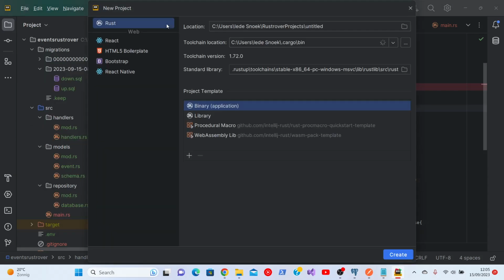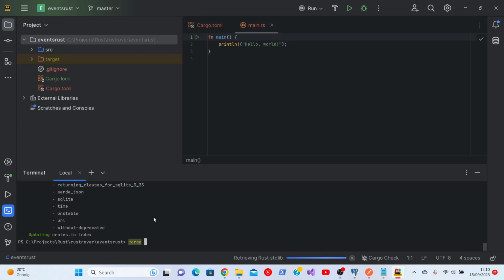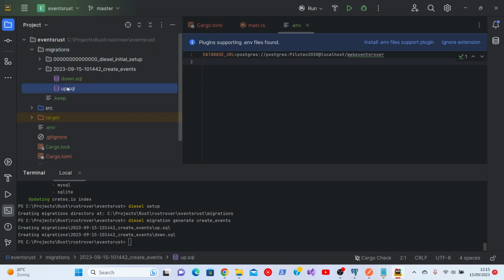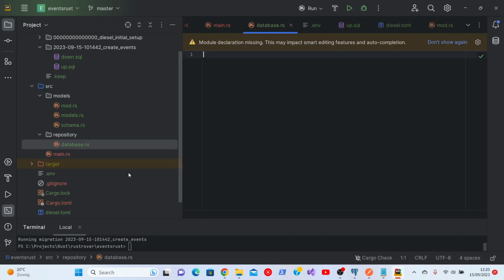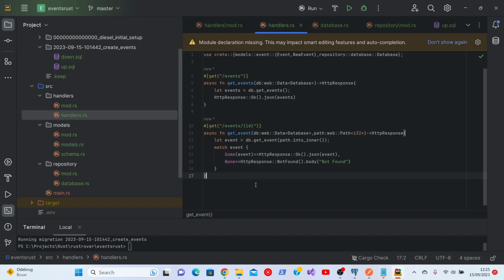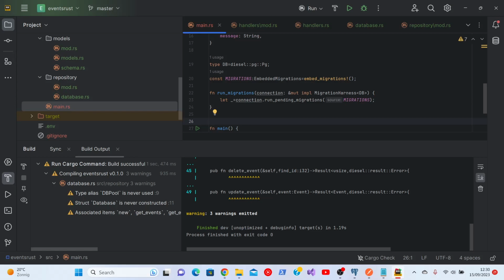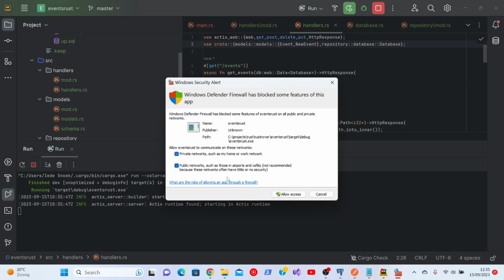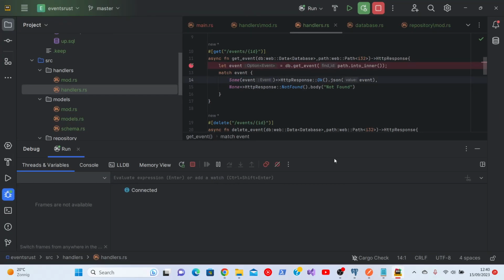Jetbrain's Rustrover: a first look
In this video I have a first look at RustRover, Jetbrain's dedicated Rust IDE (and the first dedicated Rust IDE ever, to my knowledge).